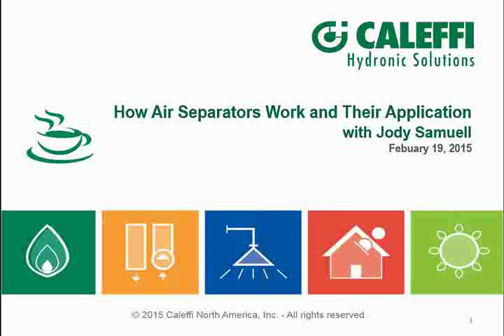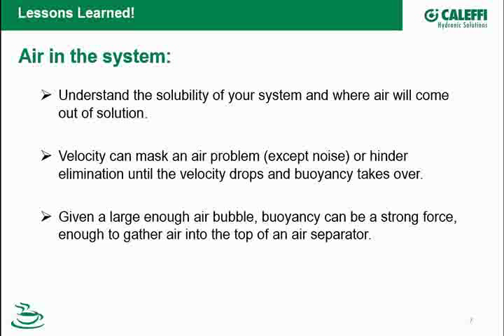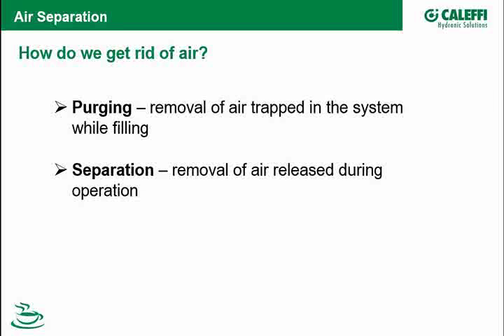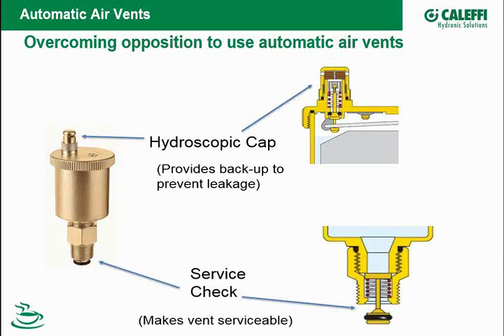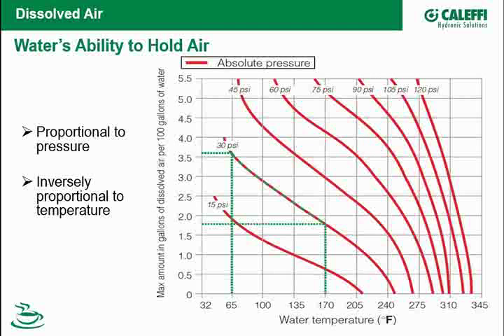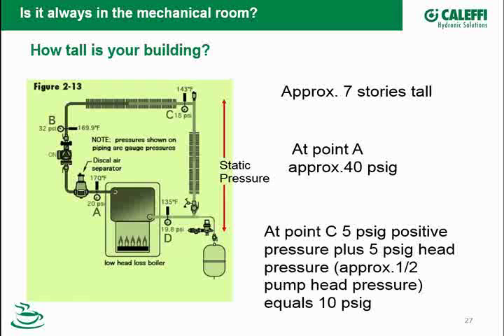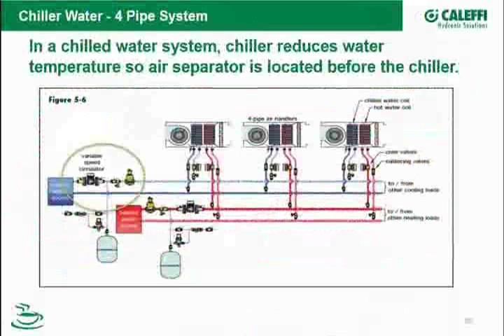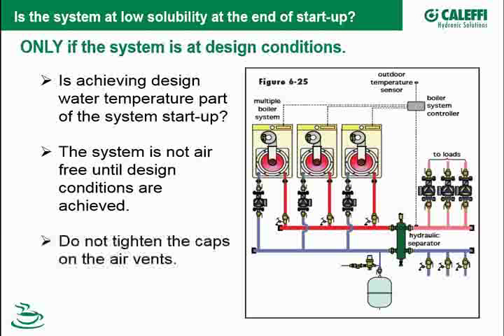How Air Separators Work in Hydronic Systems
Jody Samuell, Manager of Engineer Education, will take a keen look at air elimination, the importance of good purging practices and why it is important in a closed loop hydronic system.